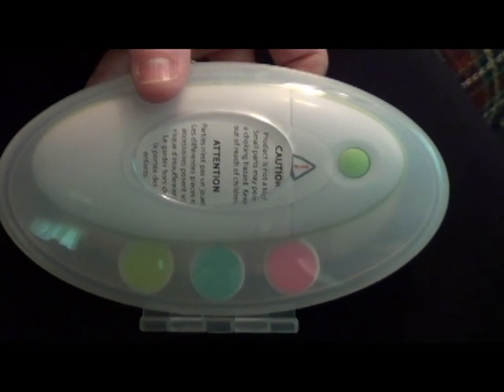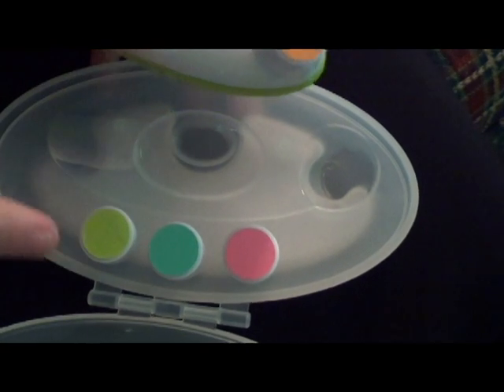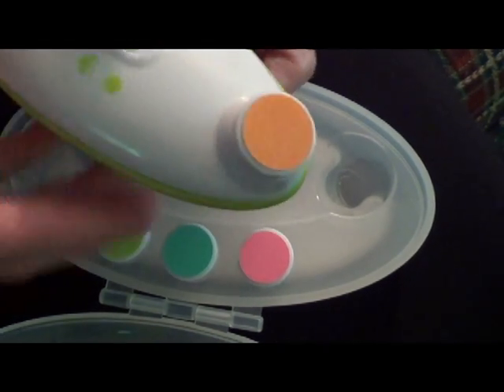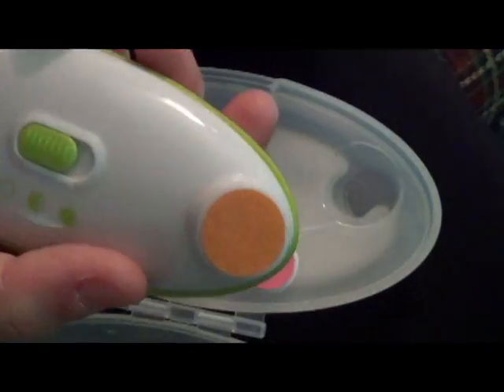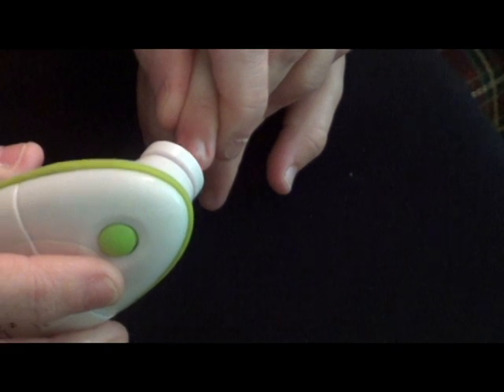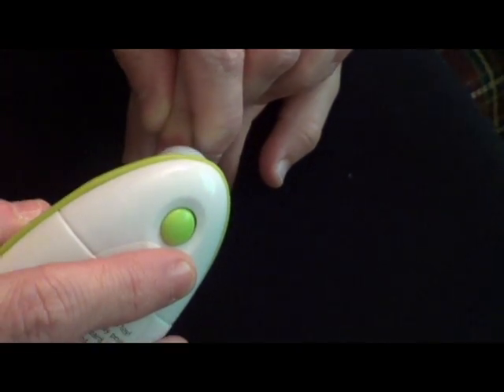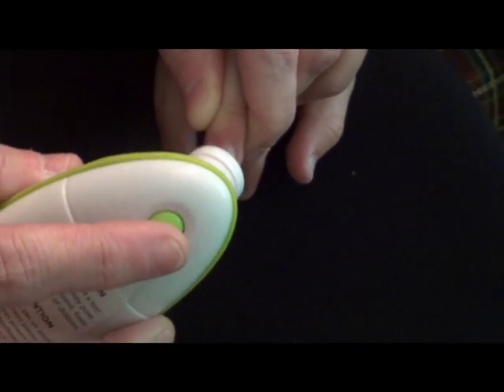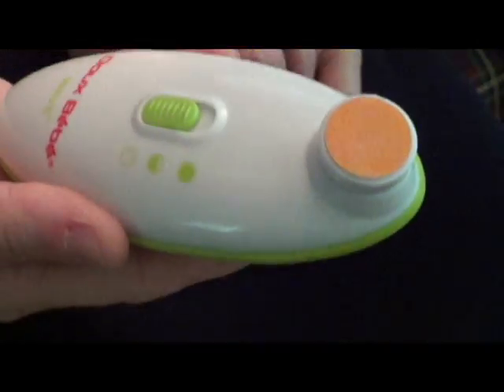Wave Baby Nail Trimmer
This is an electric nail trimming for trimming baby's nails.  No more clipping their skin!